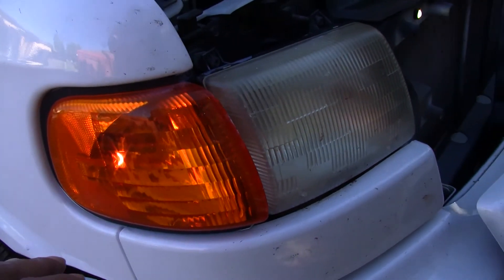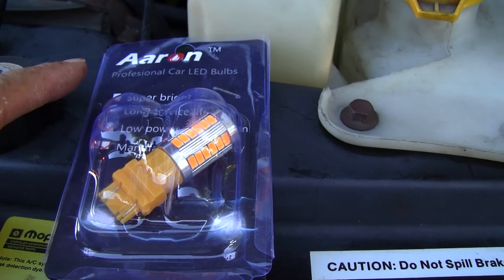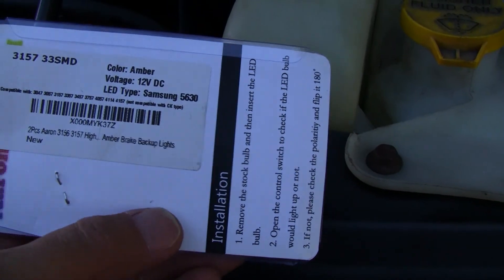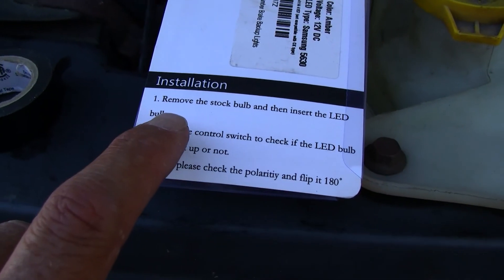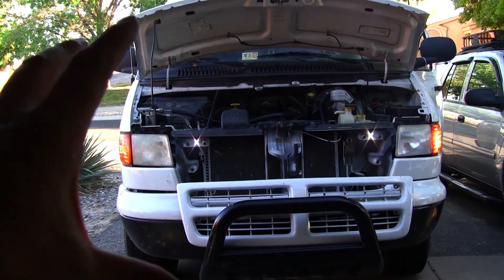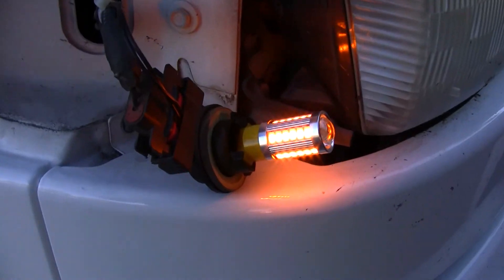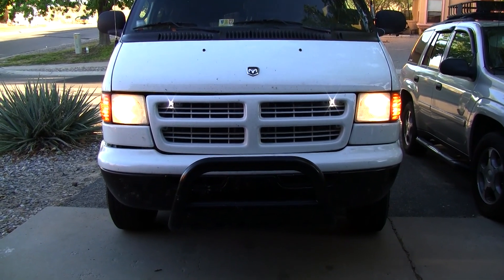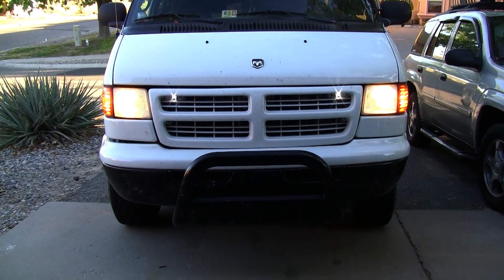Super Simple LED Light Upgrade!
This is about one of the easiest upgrades you can do to your DIY CamperVan, RV, Van, Car Etc.
Quick, easy, cheap.
I like the results.
Brighter lights, more visibility, low energy use, and pretty cheap.
It's a good thing..
Here's the bulbs that I used:
2Pcs Aaron Amber 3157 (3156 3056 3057） High Power 5730 33SMD LED Bulbs for Turn Signal Blinker Light
Here's a link to Amazon if you're interested:

It's because of you that the CheapGeek1 Channel now has over
3.5 Million views and counting! Thank You!

My BUDGET Camera Gear-
Canon XC-10
Canon EOS 77D
Canon EOS M6
Canon PowerShot G9X
Canon Vixia HFR 70
Canon Portrait and Travel Two Lens Kit
50mm f/1.8 and 10-18mm Lenses